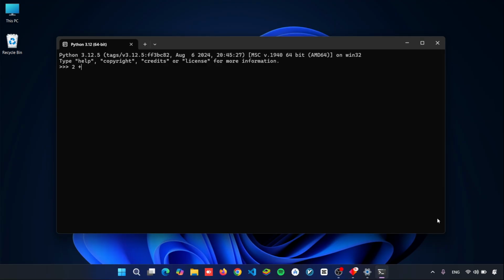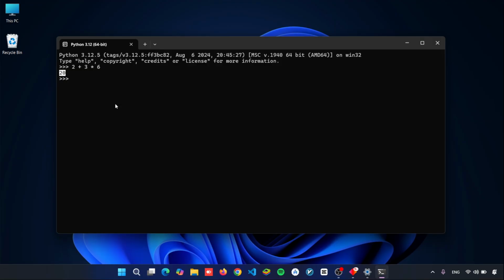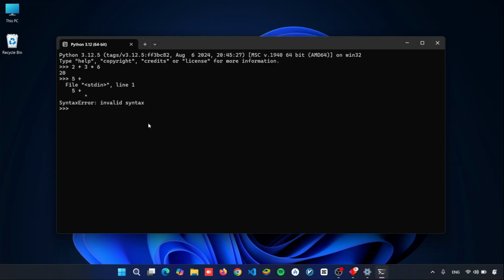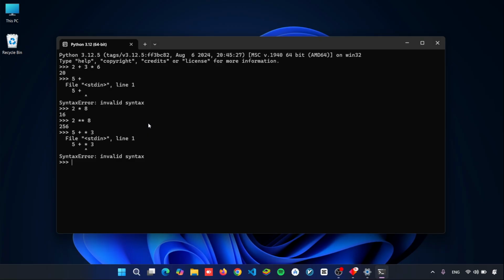Python Errors Explained: Why '5 +' Breaks and '2 * 8' Works!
How Python Evaluates Expressions + Common Syntax Errors Explained 🐍💥
Welcome back, Python learners! In this tutorial, we’ll explore how Python understands and evaluates expressions—and what happens when things go wrong. 💡

🔍 What you'll learn in this video:

How Python processes expressions step-by-step

What a SyntaxError is and how to read it

How to use errors as learning opportunities!

Whether you're just starting with Python or brushing up on your skills, this video will help you understand the why behind the errors—and how to fix them! 💪

👇 Drop your questions or “aha!” moments in the comments—let’s grow together.